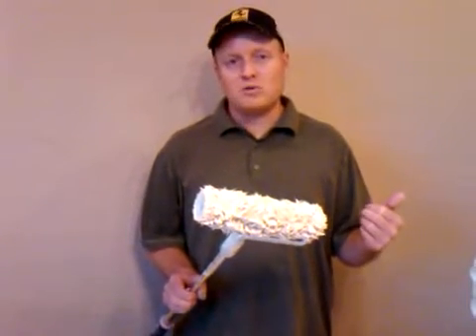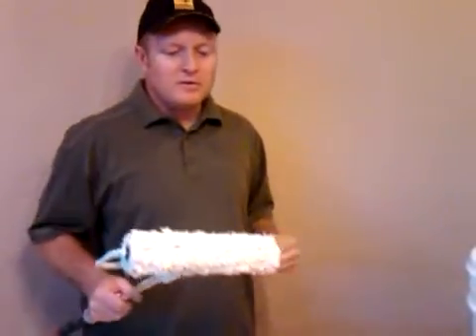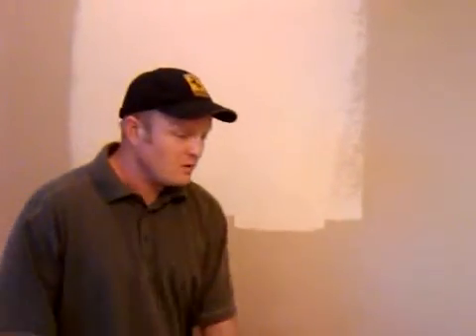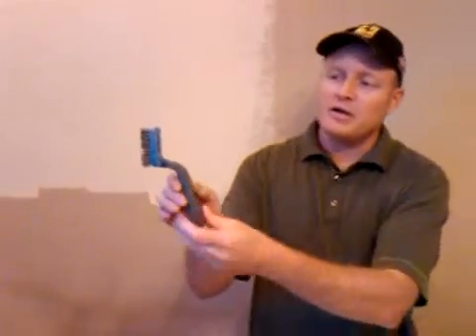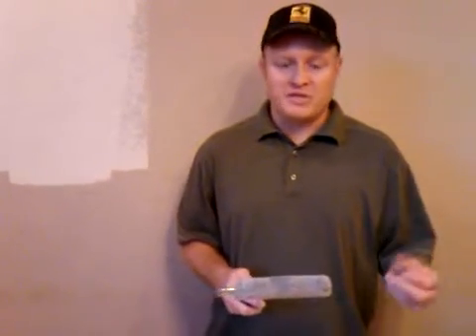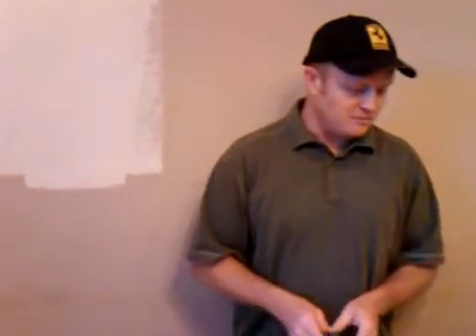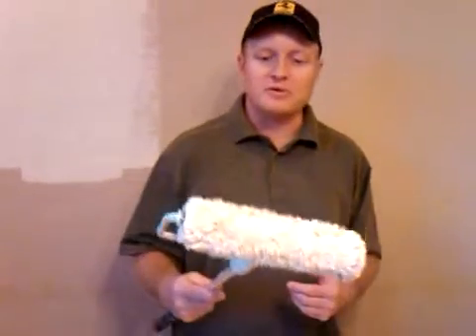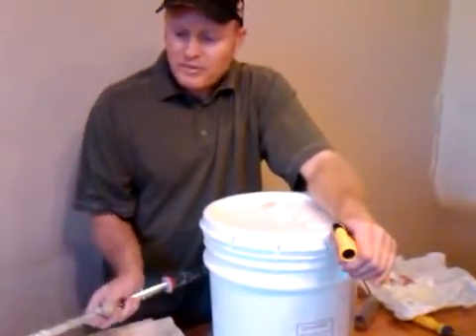Goodyear AZ Handyman Painting Tips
Learn how to hire the right serviceman in Goodyear AZ . Time and money saving tips for small projects around the home.